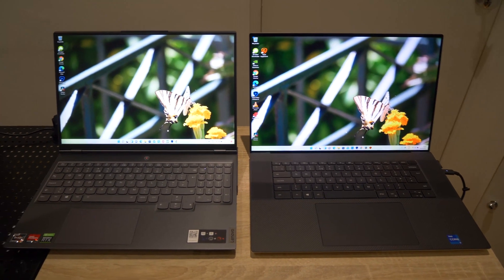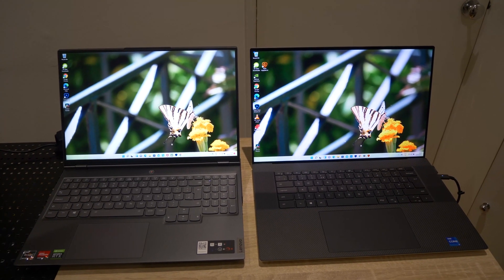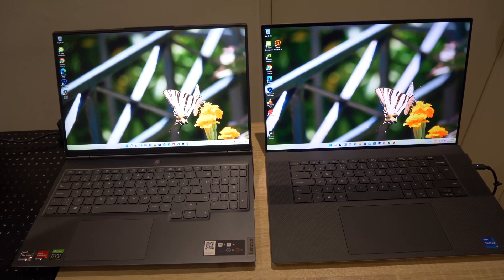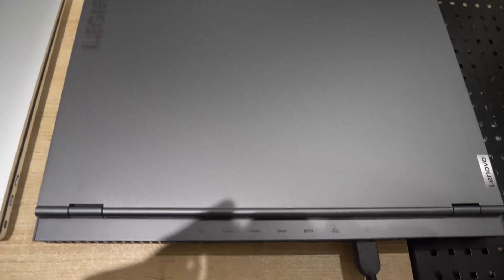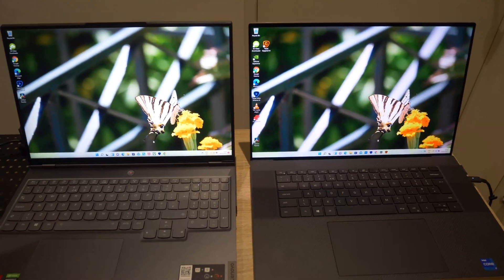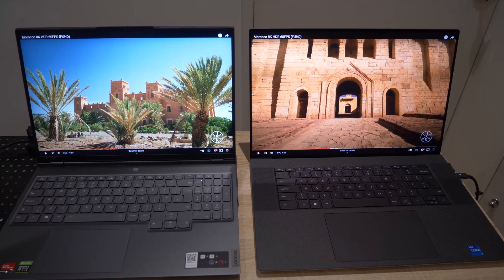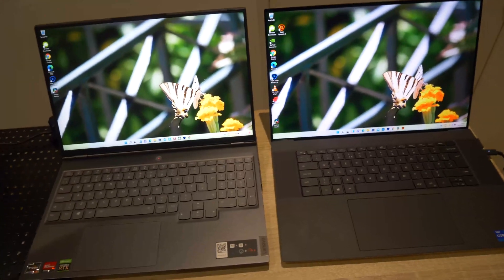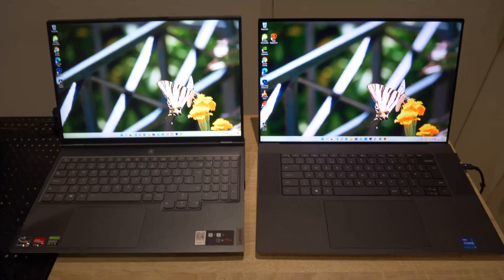Lenovo Legion 7 (3080) vs Dell XPS 17 9710 (3060) - Content Creating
Comparing the Lenovo Legion 7 and Dell XPS 9710

Lenovo Legion 7: Ryzen 7, 3080, 16GB, 1TB - QHD
Dell XPS 17 9710: i7 11800H, 3060, 16GB, 1TB - 4K

Just my own thoughts and thought others may find it useful too.

Timestamps:
00:00 Intro and Overview
04:23 Chassis and Ports
05:21 Touchpad and keyboard
07:00 Hinges
07:59 Display Quality and Sound
09:09 Speeds with Topaz Video Enhance AI
13:40 Speeds with DaVinci Resolve
17:00 Conclusion